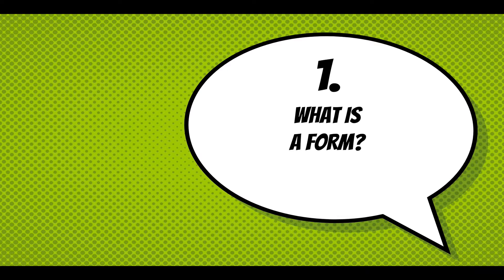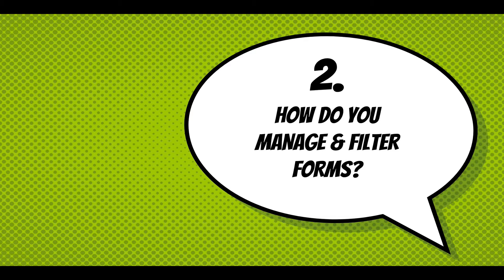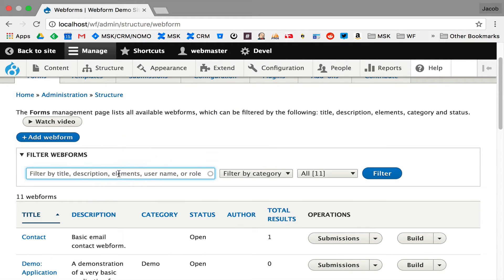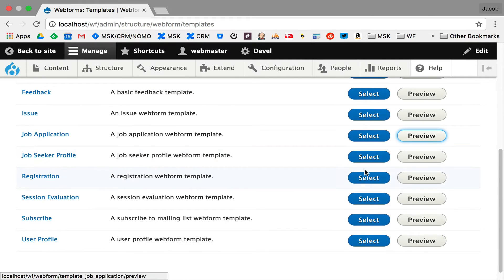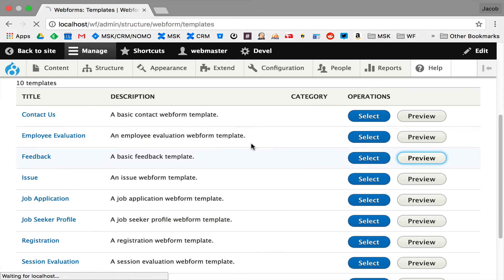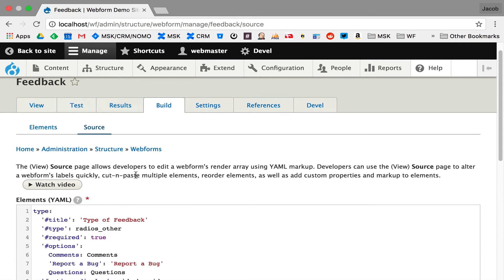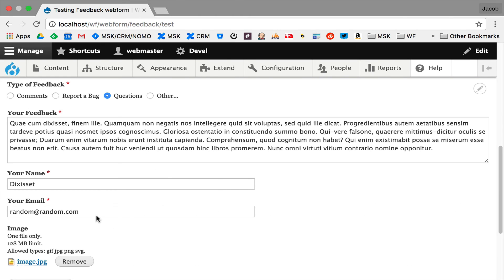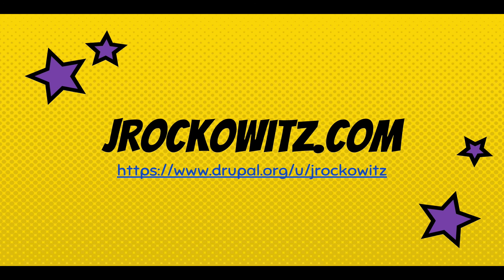Building forms & templates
This presentation provides an overview of how to create, build, edit and test forms and templates.